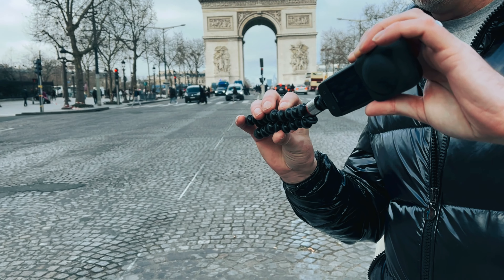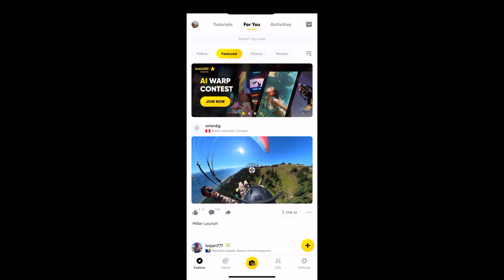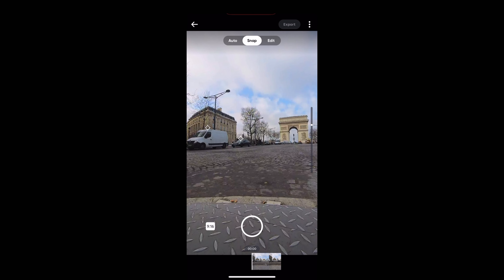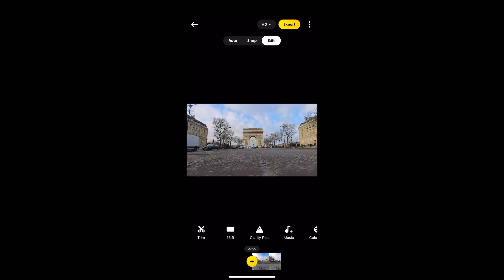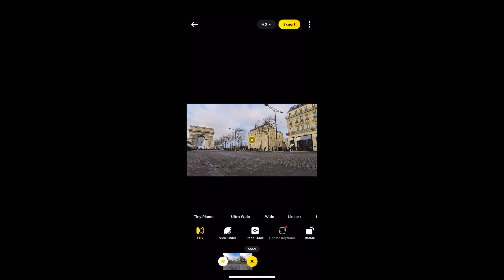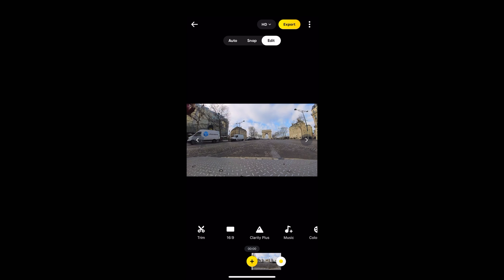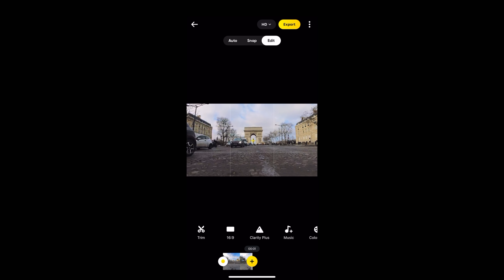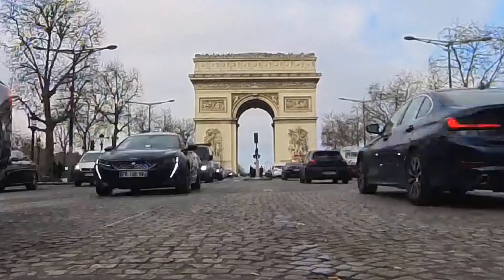How To Shoot and Edit a Timelapse with Insta360 X3 and Mobile App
In this video we check out how easy it is to shoot an awesome Timelapse with the Insta360 X3 and use the cameras 360 degree capture along with  Keyframes in the Insta360 Mobile App to create a cool Hyperlapse with camera movement.

Or Buy at Amazon…

Joby GorillaPod Mini…